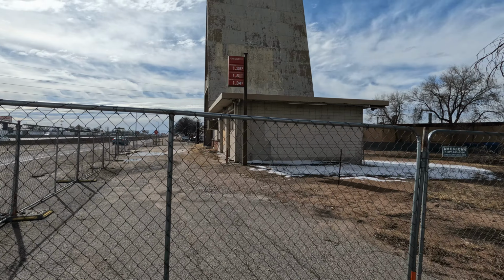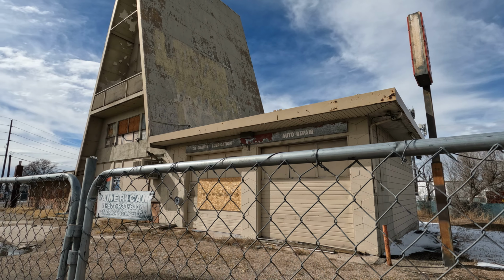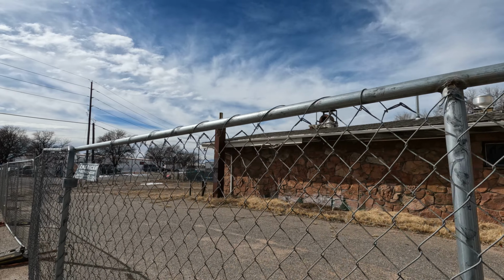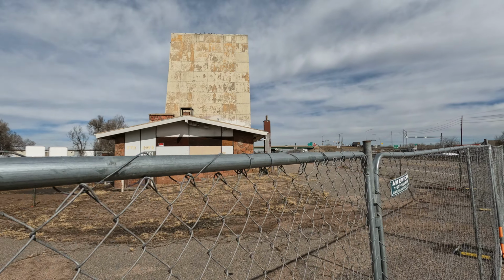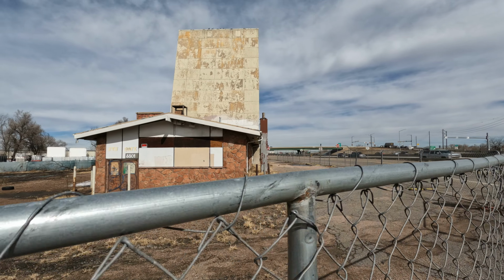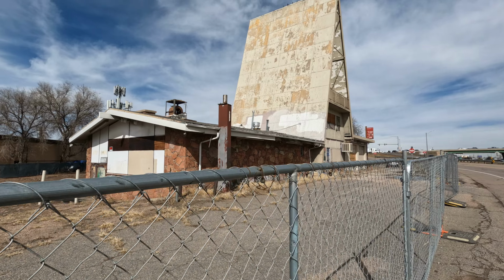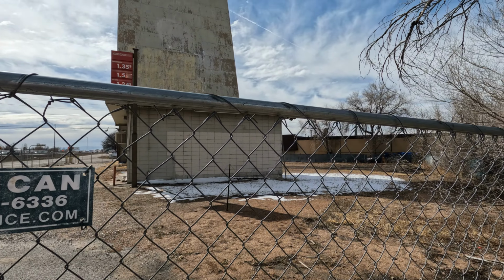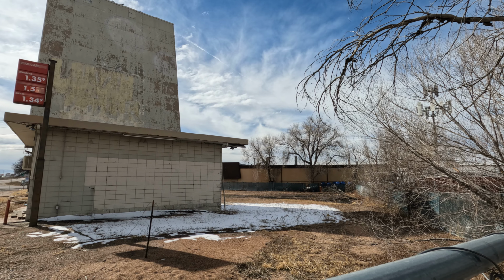I-85 A-Frame Abandoned Building. Henderson, CO.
I had to do a video of this old iconic-looking building before it gets demolished in the near future.  Built in 1964, it has seen many different businesses like a restaurant, mechanic shop, and bar.